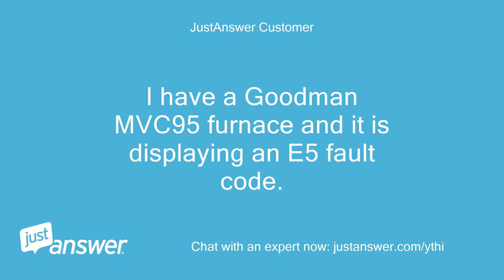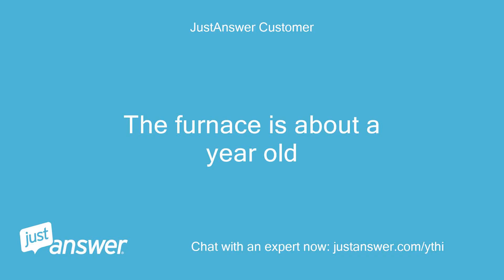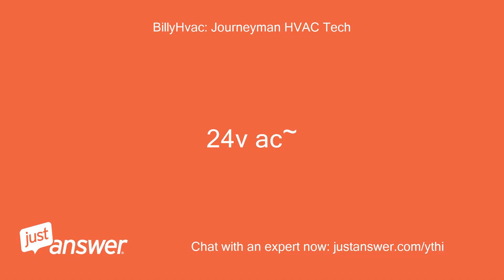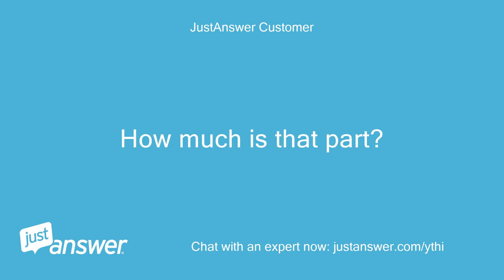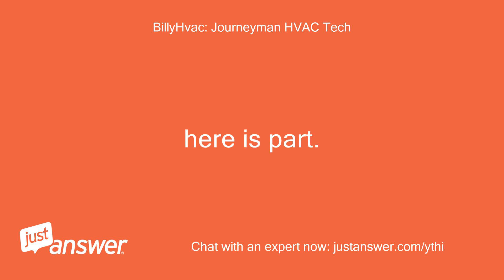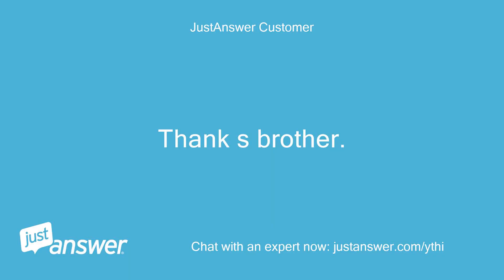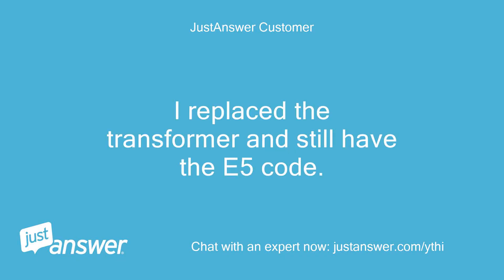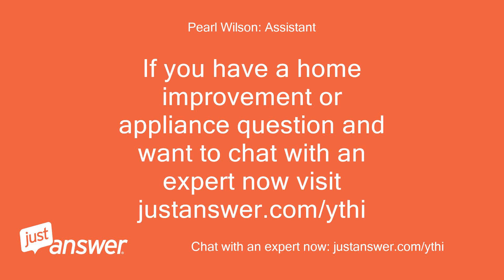I have a Goodman MVC95 furnace and it is displaying an E5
JustAnswer Customer: I have a Goodman MVC95 furnace and it is displaying an E5 fault code.
JustAnswer Customer: It is not the 3 amp fuse.
JustAnswer Customer: What else could it be?
Pearl Wilson: Assistant: Did you check the furnace's filters?
JustAnswer Customer: Took them out and replaced
JustAnswer Customer: Yes
JustAnswer Customer: The furnace is about a year old
BillyHvac: Journeyman HVAC Tech: If not the 3amp fuse then it would be a bad transformer.
BillyHvac: Journeyman HVAC Tech: Are you positive the 3 amp fuse is good?.and if you left fuse out.and used a voltmeter on the 2 fuse terminals do read anything?
JustAnswer Customer: Let me check that
BillyHvac: Journeyman HVAC Tech: standing by.dont forget door safety switch must be taped down
JustAnswer Customer: Set my voltmeter to 24 volts D.
JustAnswer Customer: C.?
BillyHvac: Journeyman HVAC Tech: 24v ac~
BillyHvac: Journeyman HVAC Tech: prob will have to set at a 200+ depending meter but we are only looking for 24v
JustAnswer Customer: I get 0 volts
BillyHvac: Journeyman HVAC Tech: thank you.do you know what the transformer is?
JustAnswer Customer: No.
JustAnswer Customer: Where is it located?
BillyHvac: Journeyman HVAC Tech: see  HERE  do you see this on furnace now?
JustAnswer Customer: I do
JustAnswer Customer: I have to replace that?
JustAnswer Customer: How much is that part?
JustAnswer Customer: Do you have a part#?
BillyHvac: Journeyman HVAC Tech: first we want to verify.
BillyHvac: Journeyman HVAC Tech: You see 4 wires on the transformer.the 120v wires are black and white and the 24v I believe are orange and gray.is that like yours?
JustAnswer Customer: That is correct
BillyHvac: Journeyman HVAC Tech: The orange and gray would read 24 (if working) and the black and white 120v ac.can you double check this?
BillyHvac: Journeyman HVAC Tech: here is part.
BillyHvac: Journeyman HVAC Tech: IF.
BillyHvac: Journeyman HVAC Tech: IF it reads 120v on black and white.and zero on orange and gray  Part HERE
JustAnswer Customer: It reads 120 on the black and white wires that plug into the top of the transformer and I get nothing off the bottom where the gray and orange wires connect
BillyHvac: Journeyman HVAC Tech: ok you have just done exactly what a service tech would do.
BillyHvac: Journeyman HVAC Tech: You diagnosed a bad transformer.
BillyHvac: Journeyman HVAC Tech: You can get one with the info I sent and then you are back in business Billy
JustAnswer Customer: Thank s brother.
JustAnswer Customer: Will a appliance parts place have this where I can get locally?
BillyHvac: Journeyman HVAC Tech: yes.you can actually get one at Home Depot and other improvement stores.
BillyHvac: Journeyman HVAC Tech: They are all pretty much the same.we want: 120v in 24v out rated 30amp or higher.
BillyHvac: Journeyman HVAC Tech: Cheap, quick, easy.
BillyHvac: Journeyman HVAC Tech: Billy
JustAnswer Customer: Hey Billy.
JustAnswer Customer: I replaced the transformer and still have the E5 code.
BillyHvac: Journeyman HVAC Tech: and the new transformer.what voltage in and out?
BillyHvac: Journeyman HVAC Tech: You may have a had a domino effect.board fries and took out transformer type thing.
JustAnswer Customer: I went and bought a new control board and installed it today.
JustAnswer Customer: Works like a charm now
BillyHvac: Journeyman HVAC Tech: excellent.whatever happened took both.
BillyHvac: Journeyman HVAC Tech: I am glad you have it fixed.have a great weekend